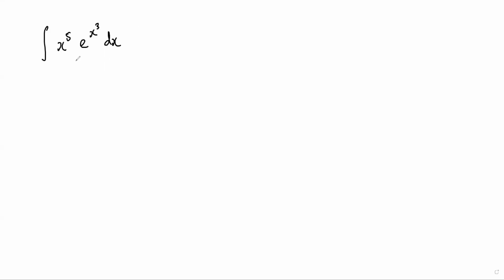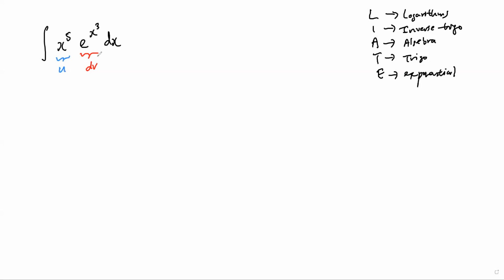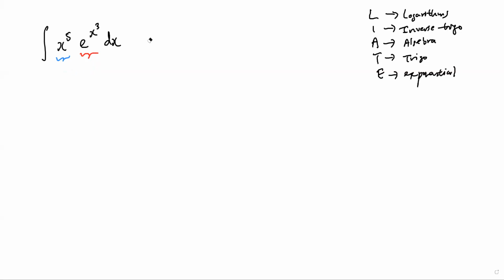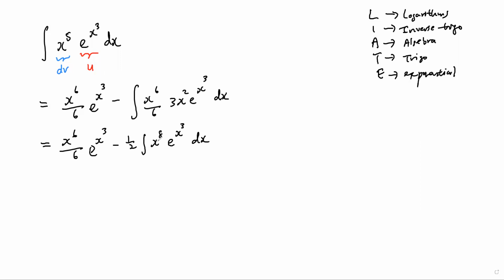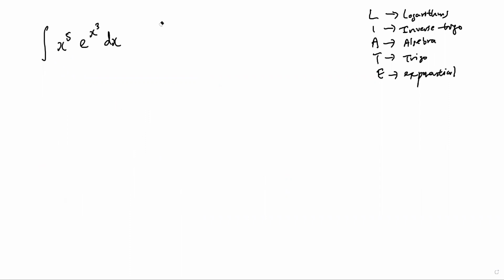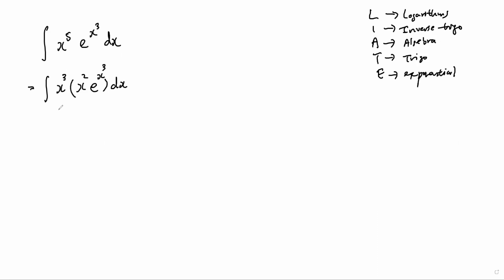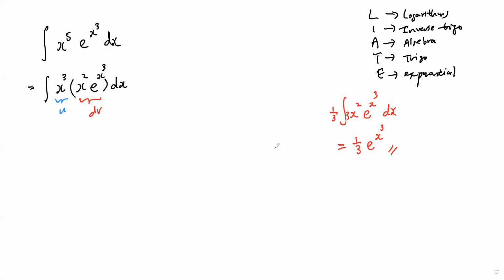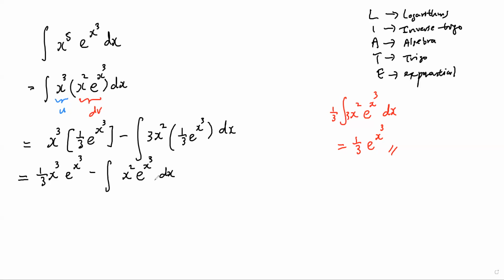Integration by parts (not as straight forward as you might think)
This integration by parts question requires some form of manipulation to work.